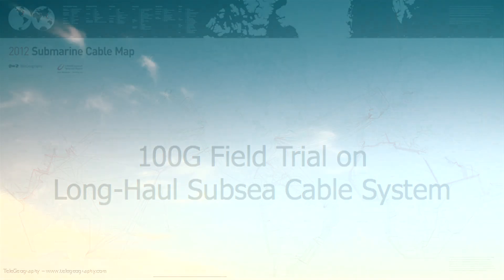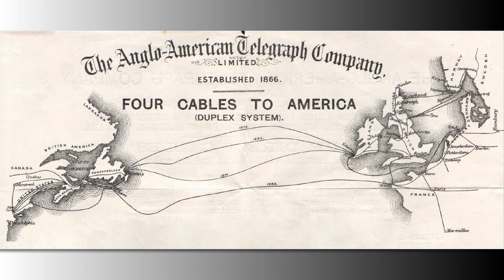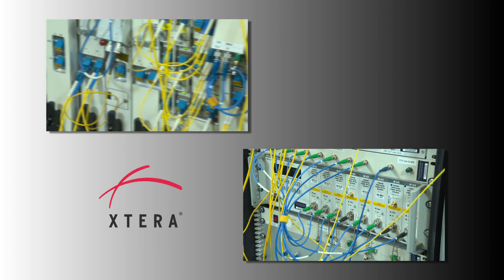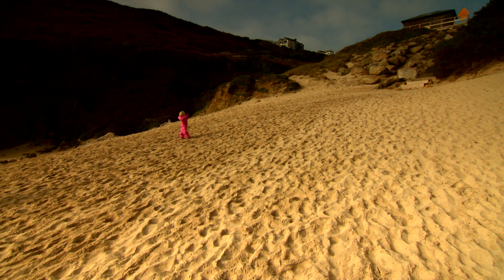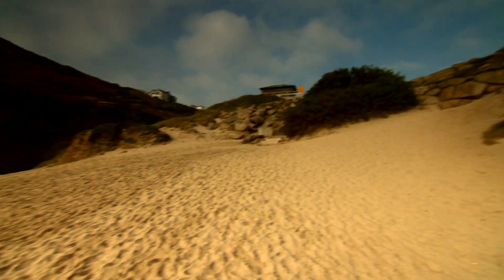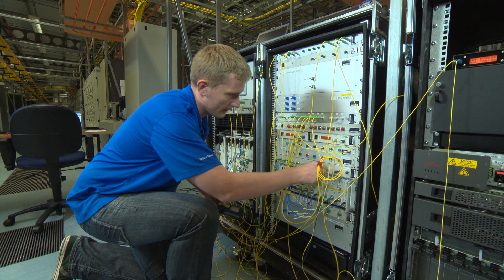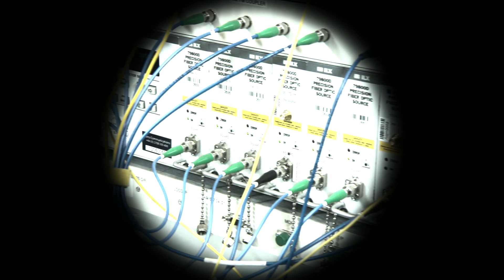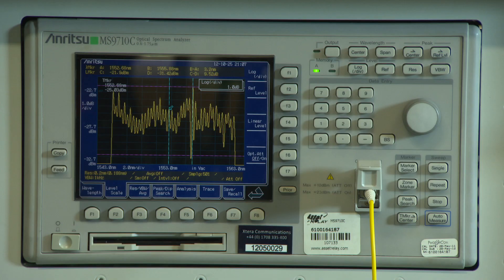100G Field Trial on a Transatlantic Subsea Cable System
Xtera pioneered the upgrade market in 2001 and is constantly testing new technologies on subsea cable systems of different types.  This video is about the successful testing of 100G coherent interface cards on a  transatlantic subsea cable system.